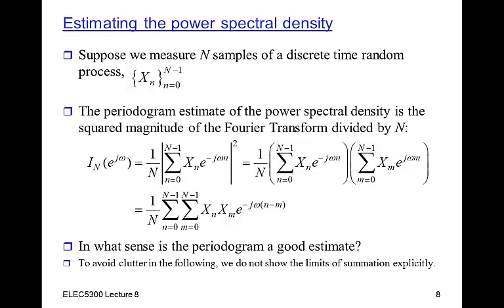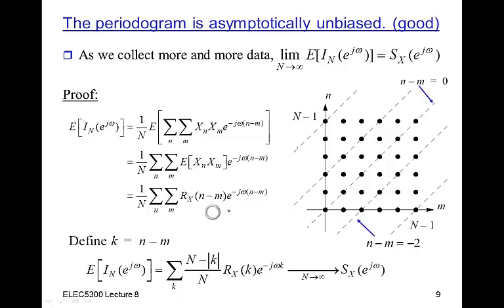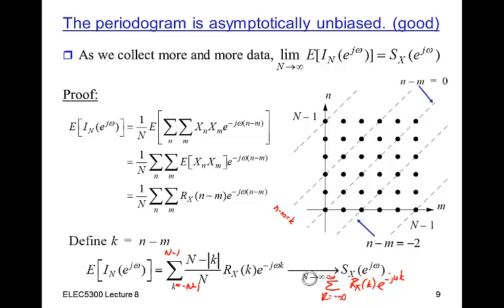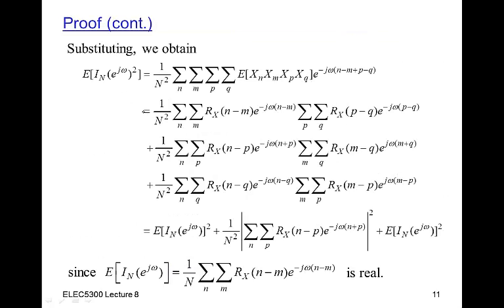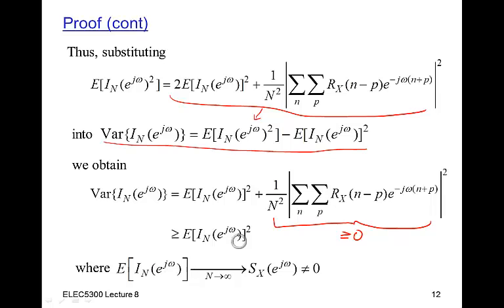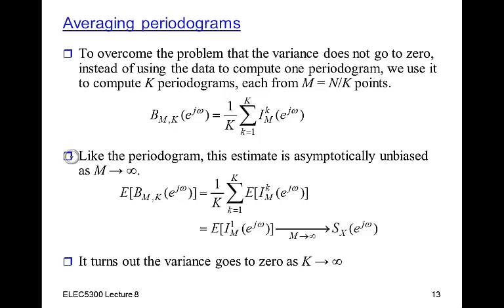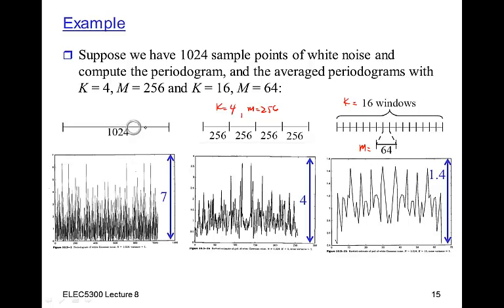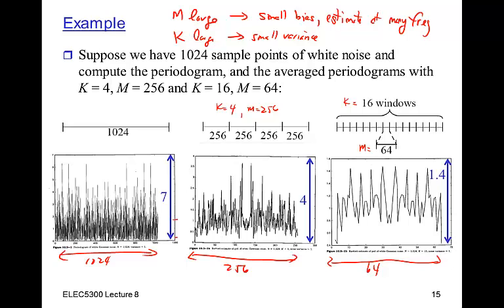Lecture 8 part 2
Estimatiing the power spectral density